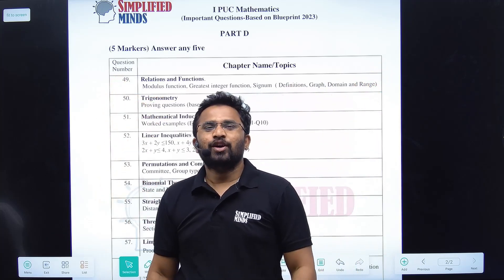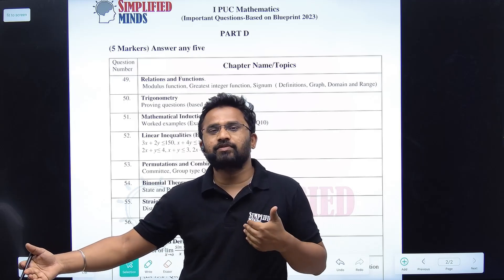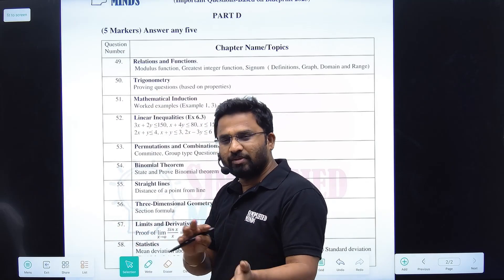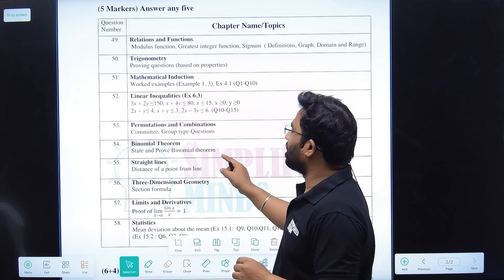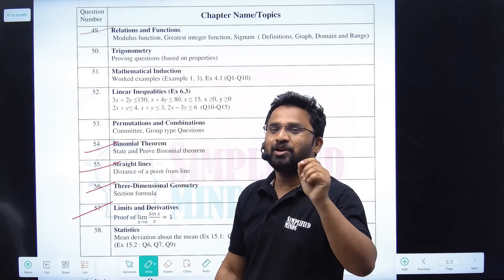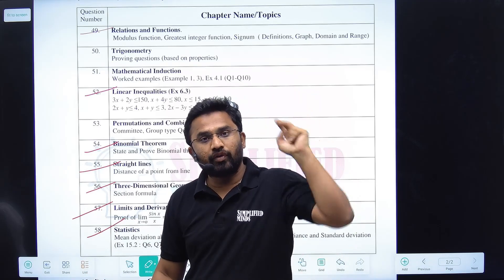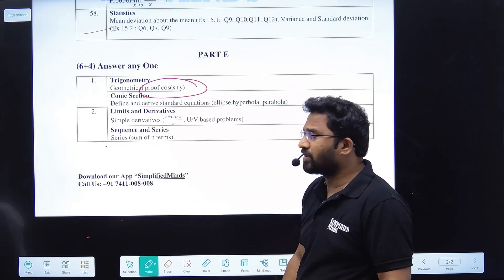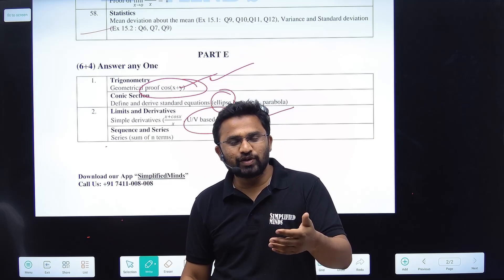1st PUC Mathematics | Chapter-wise all 5 Marks Important Questions (Part D & Part E)